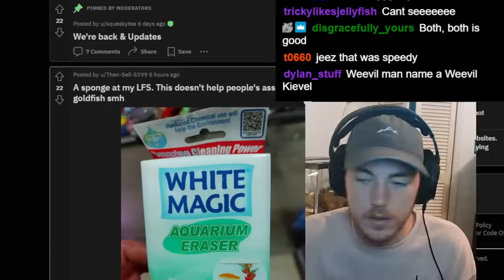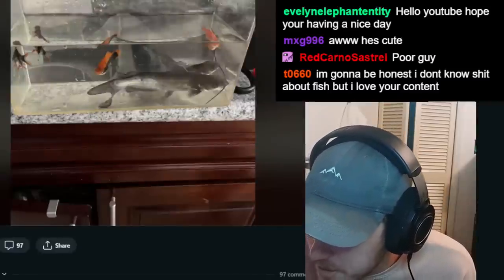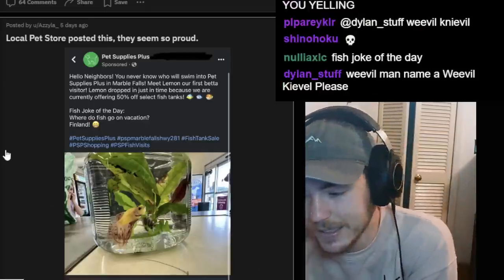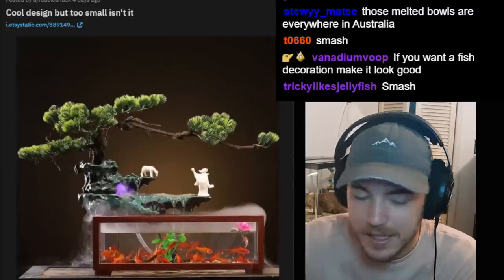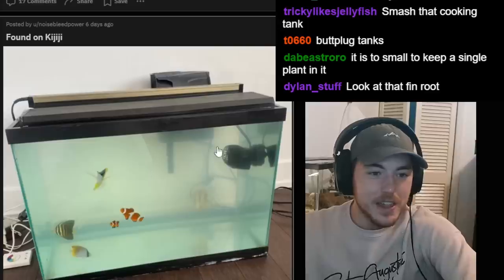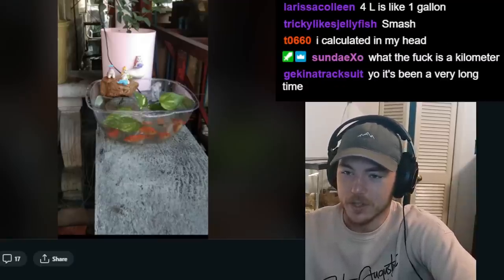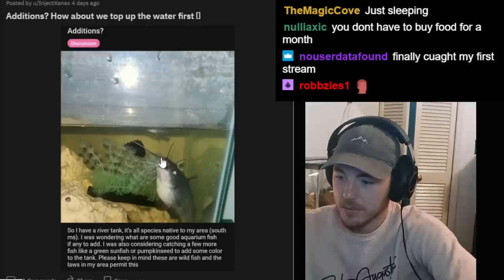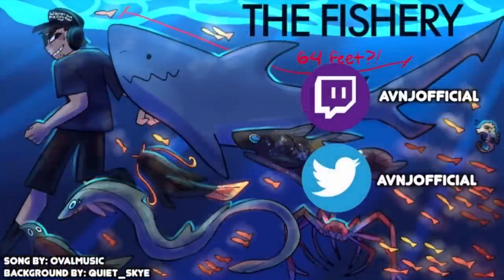These Aquariums Get More And More Disturbing...